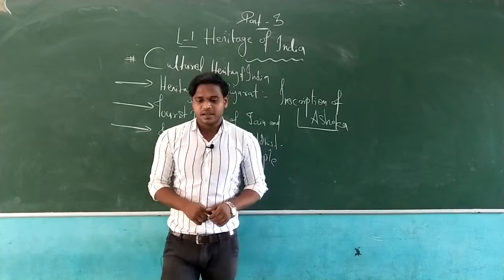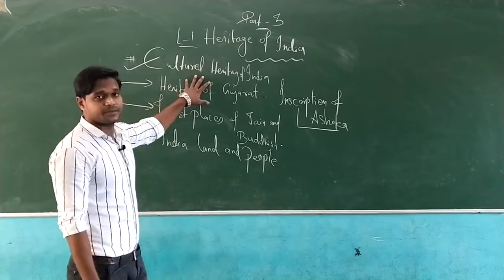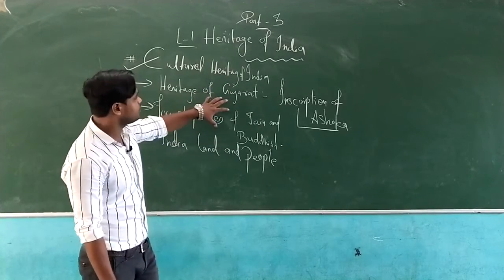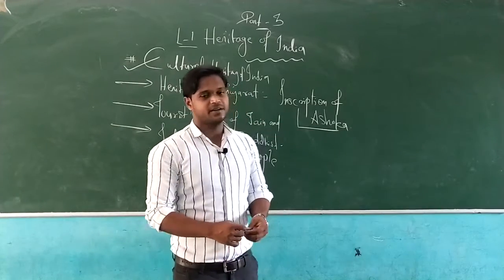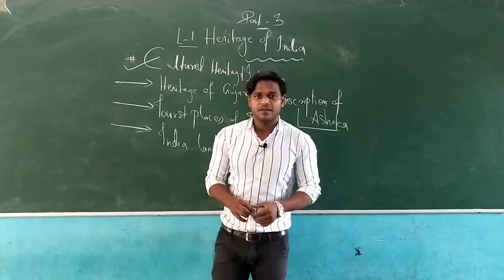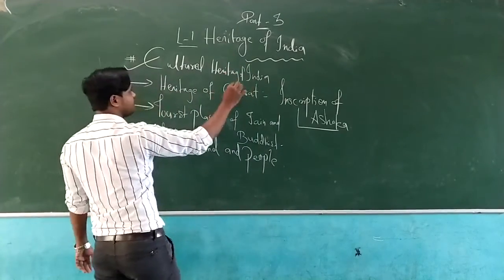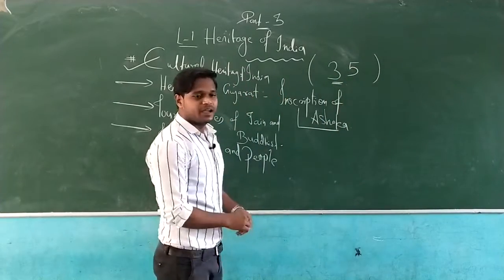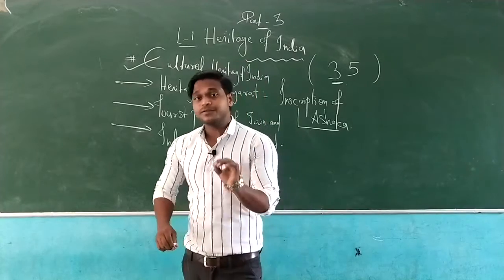S.S. ch 1 Heritage of India Part 3 (English Medium) STD-10